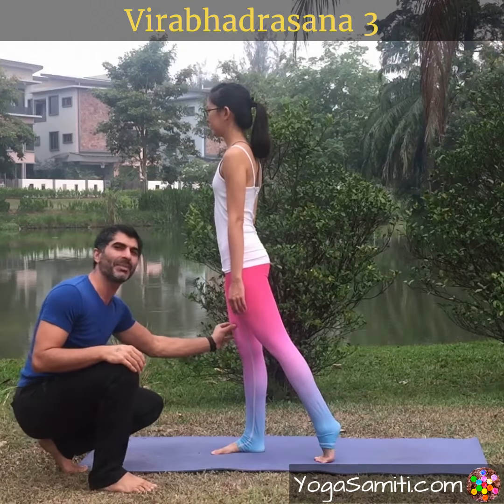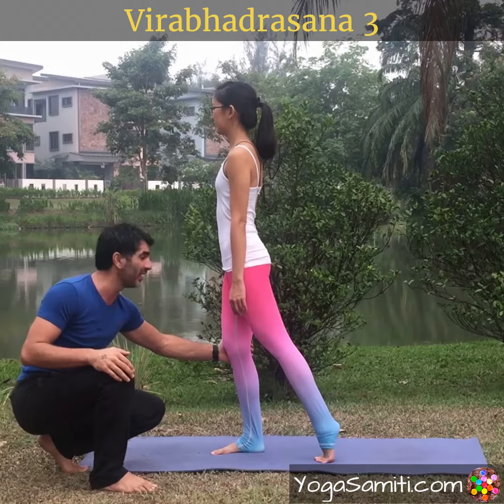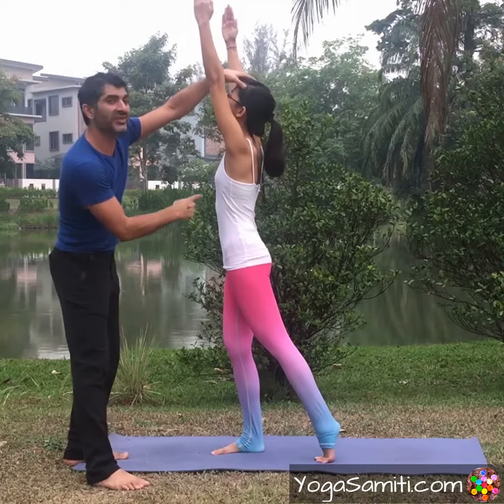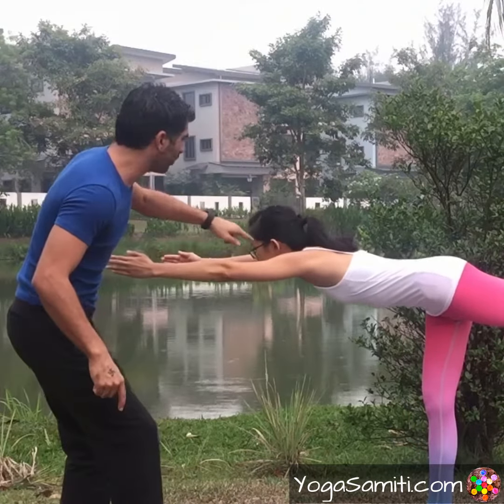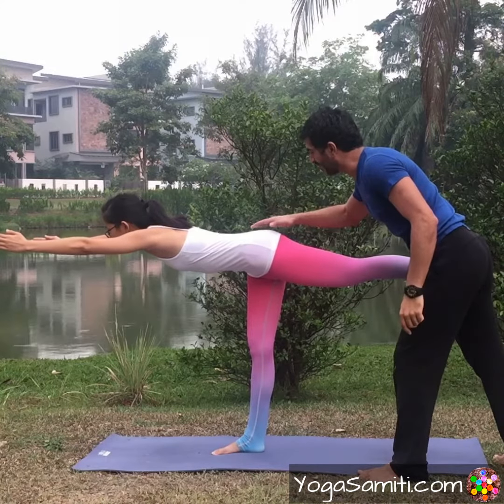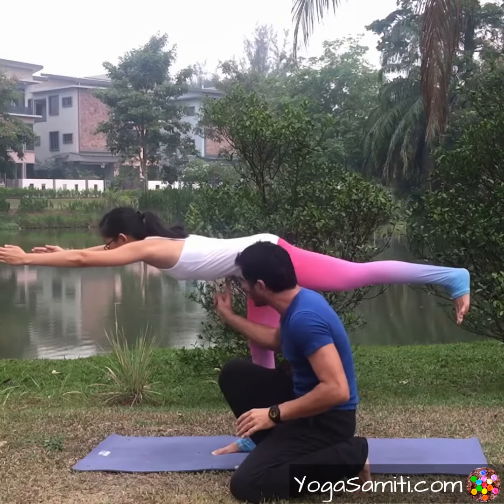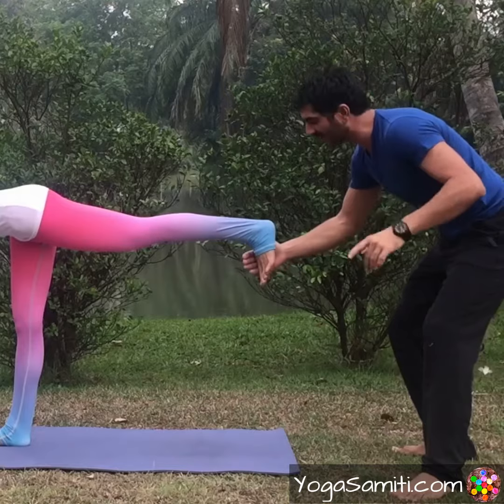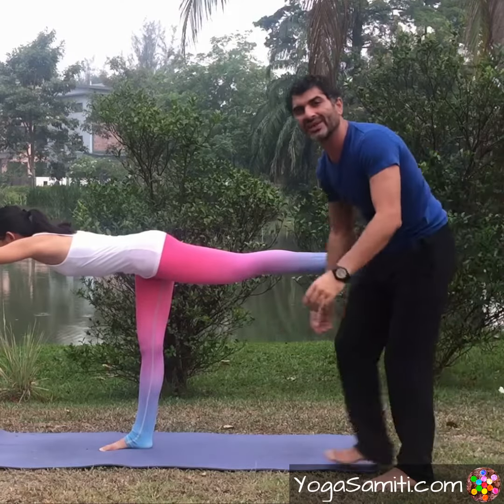Warrior 3 - Virabhadrasana 3 - Yoga Samiti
Benefits of Warrior 3 (Virabhadrasana 3)
- Strengthens the ankles
- makes the mind stop thinking
- Strengthens the shoulders
- Tones the abdomen, back muscles and legs
- Improves balance
- helps you to stand stronger in life

Practice Yoga with the right and health-giving Alignments.

Deep Kumar is a 500h RYT and based in Malaysia.
He is travelling and teaching in different location

Interested in Yoga Teacher-Training and Yoga-Workshops

Yoga Samiti